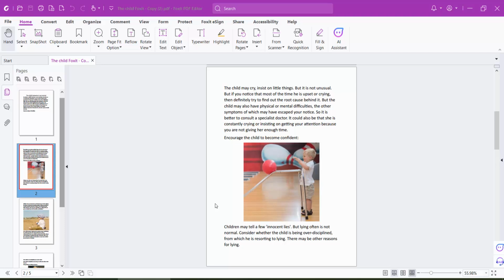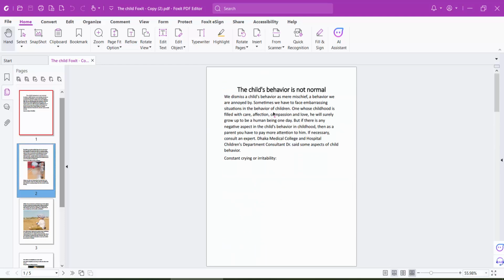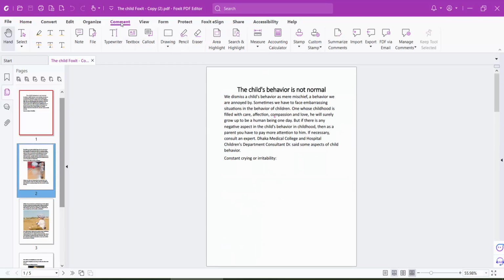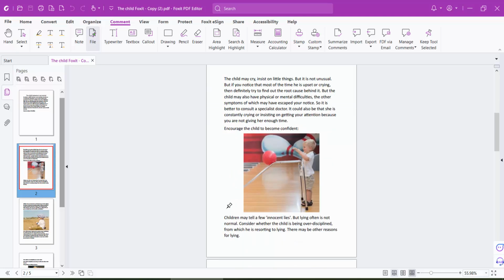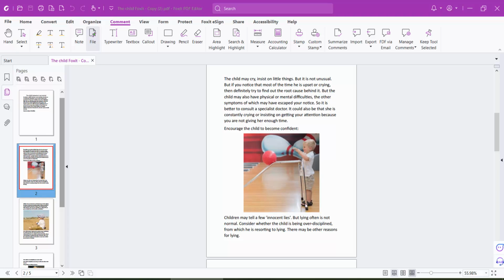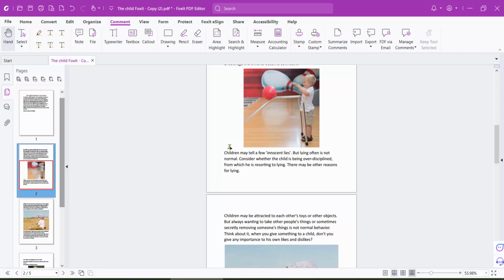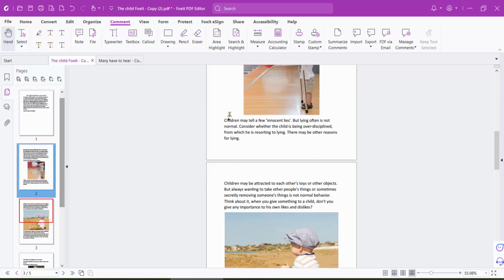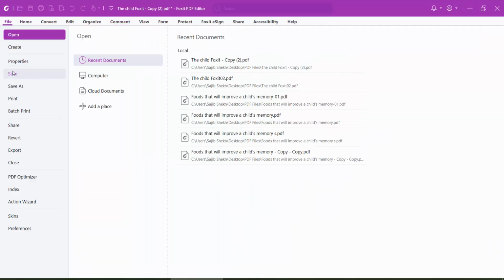How to Insert Additional Documents Inside a PDF File Effortlessly in Foxit PDF Editor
Hello everyone, Today I will show you, How to Insert Additional Documents Inside a PDF File Effortlessly in Foxit PDF Editor.